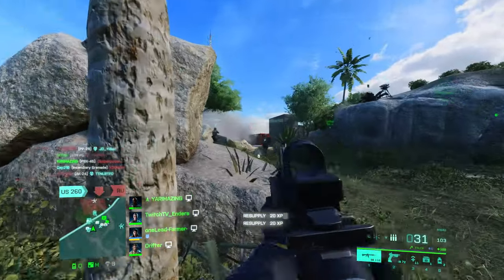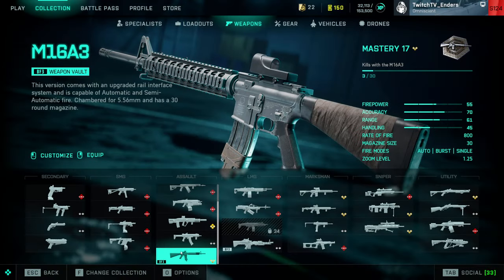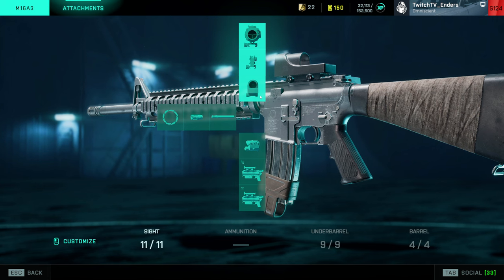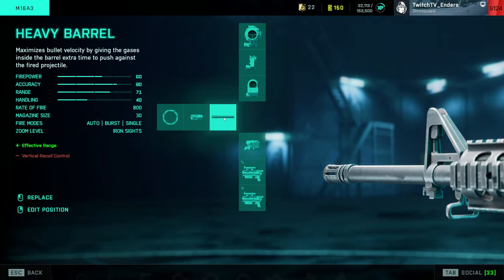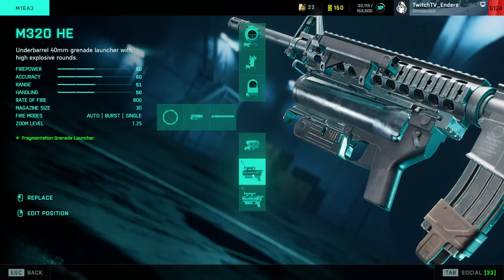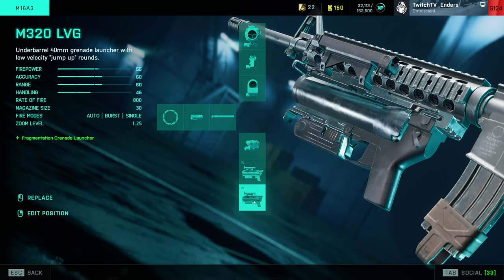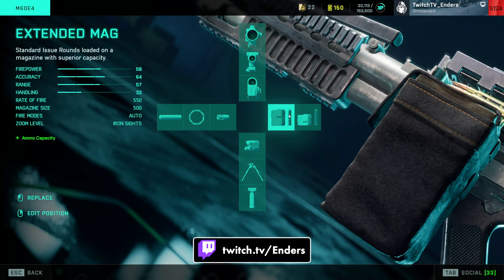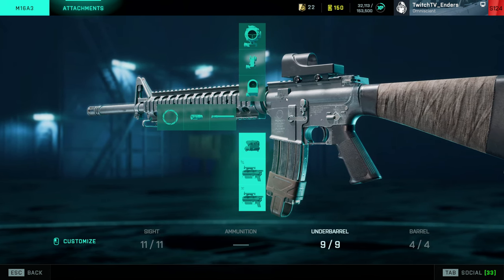Do They Suck?? M16A3 & M60E4 Weapon Guides - Battlefield 2042 Season 2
Be sure to check out the BF4 tournament on Saturday! Should be fun!

PC:
GPU: Asus ROG Strix 3090 OC
CPU: AMD Ryzen 9 5950x
CPU Cooler: ARCTIC Liquid Freezer II 420mm
Case Fans: Noctua NF-A15 HS-PWM
Power Supply: EVGA SuperNOVA G3 850w
Ram: 32GB G.SKILL Trident Z Neo Series DDR4-4000 CL16 (2x16 GB)
Motherboard: Asus ROG X570 Crosshair Hero VIII
Case: Fractal Design Define 7 XL

Peripherals:
Monitor: HP Omen X 27 (1440p, 240hz)
Headset: Beyerdynamic DT 1990 Pro
AMP: Schiit Magni Heresy
DAC: Schiit Modius
Microphone: Shure SM57
Audio Interface: Scarlett Solo 3rd Gen
Facecam: Logitech BRIO
Chair: Herman Miller Aeron (Size B)